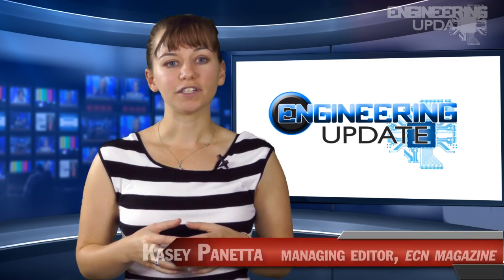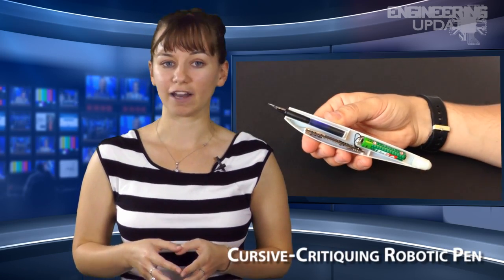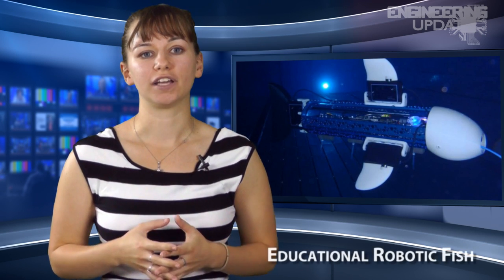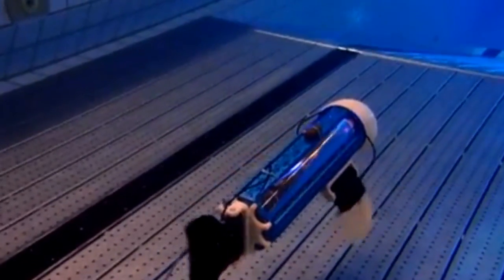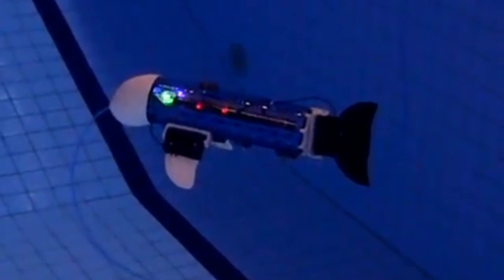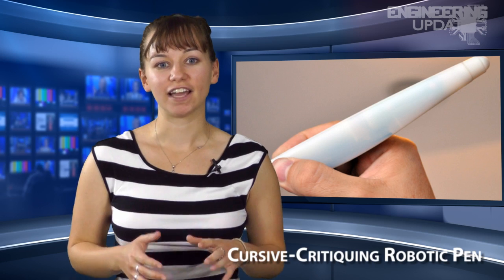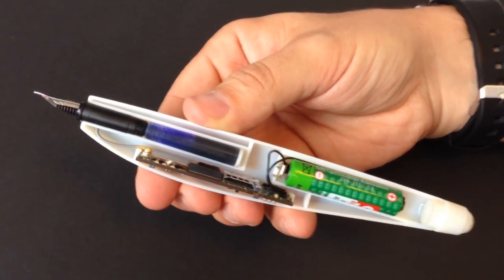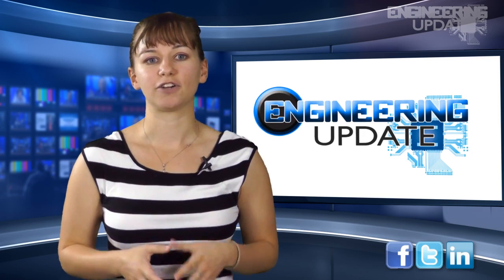Engineering Update #16: Steerable Paper Planes and An Educational Robotic Fish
In this week's headlines:

Steerable paper planes: A robotics team from the University of Queensland has created two versions of a single-use UAV. The unmanned aerial vehicles, which are usually associated with clandestine military operations, are both designed to relay environmental information.

An educational robotic fish: The Swiss Federal Institute of Technology recently developed a new fish with the sole purpose of educating 10 to 18 year olds about technology and biology.

A cursive-critiquing robotic pen: The Lernstift pen features built-in hand recognizing technology and software that will vibrate to alert the writer of any spelling errors.